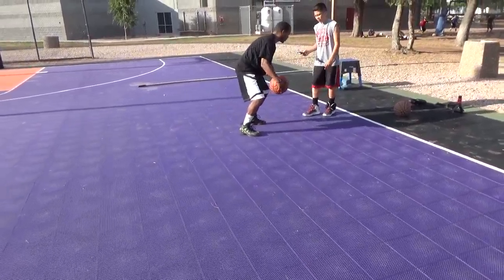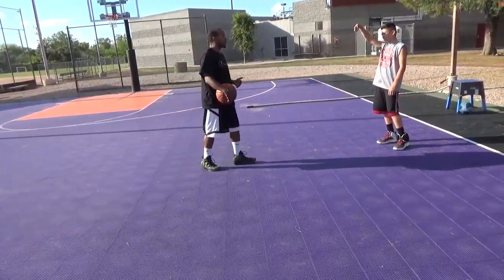pt15 5-16 with LT